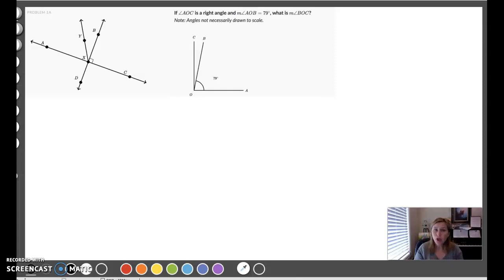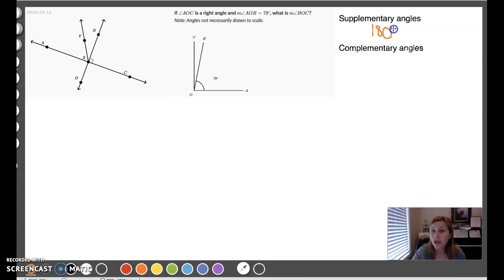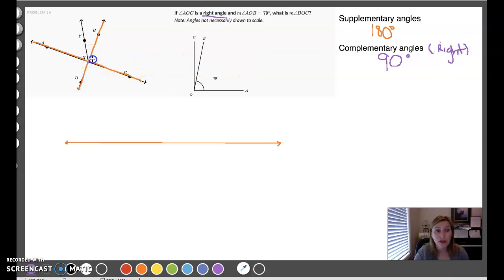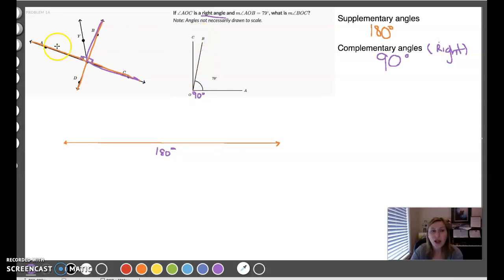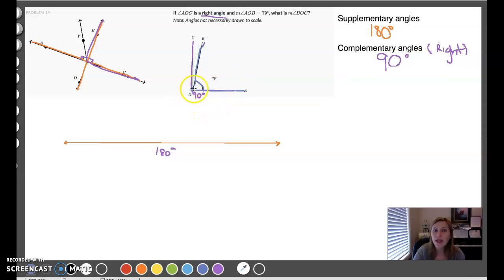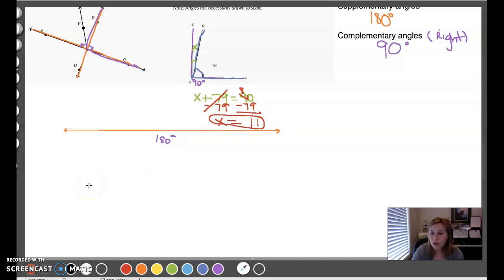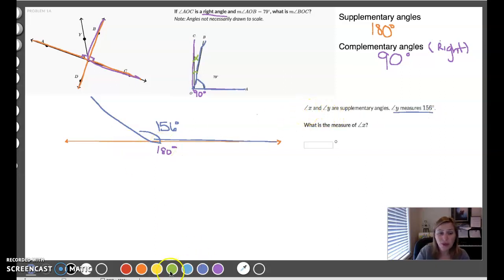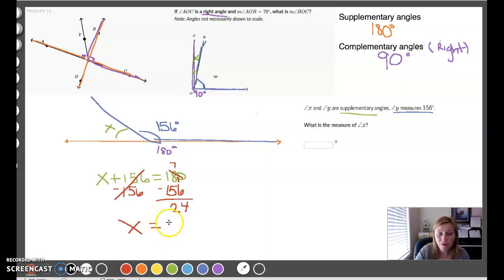Complementary and supplementary angles